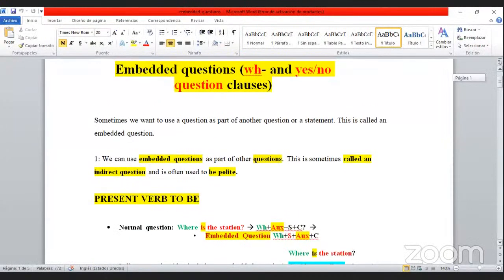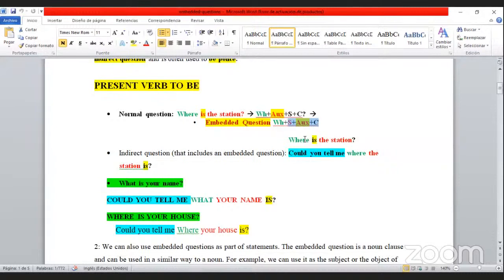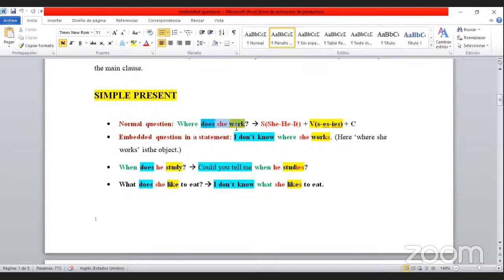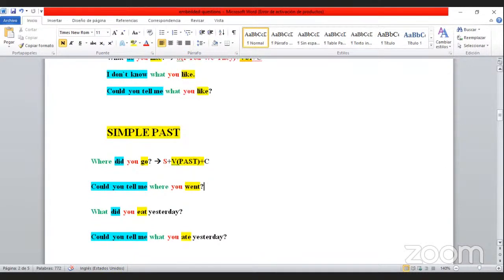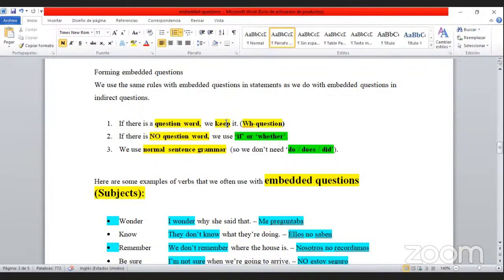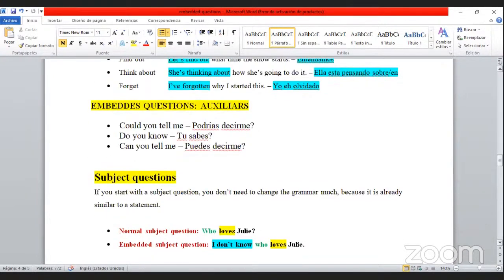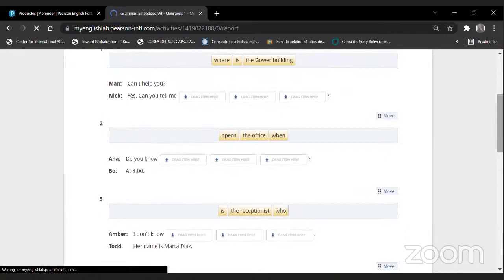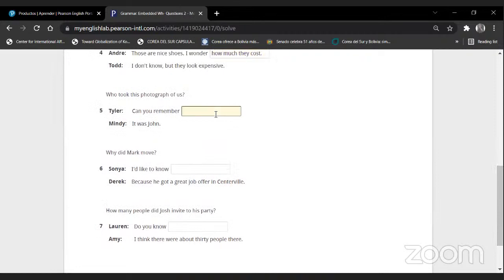8/8 TOEGAONEON51 1810-0111